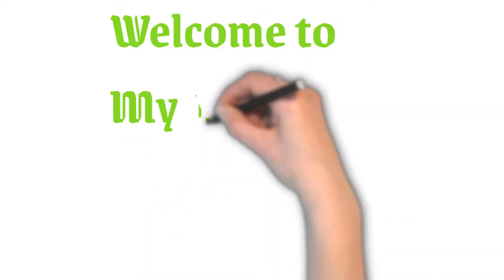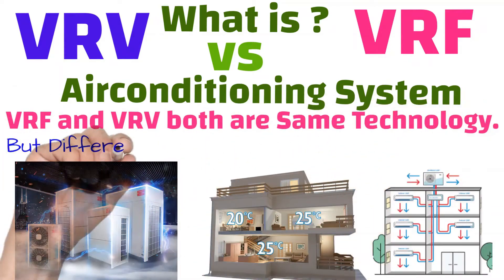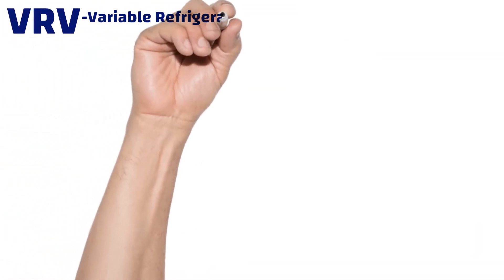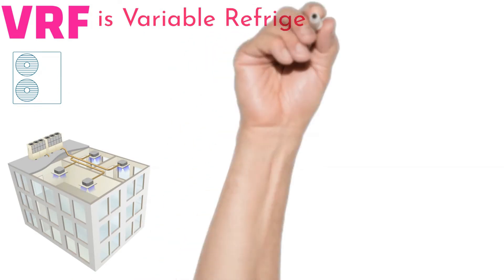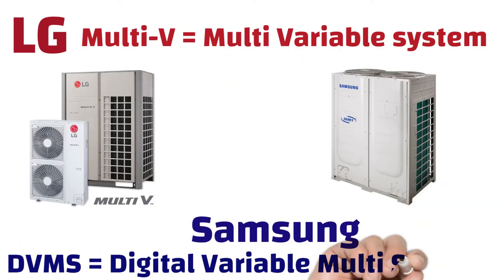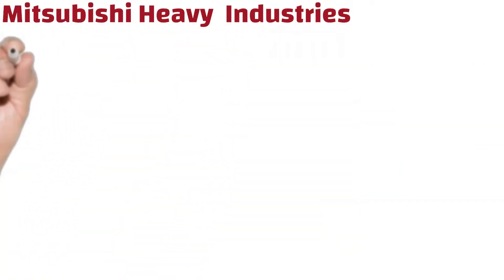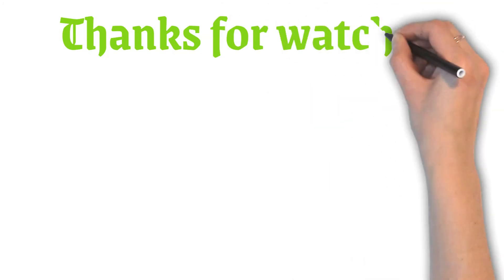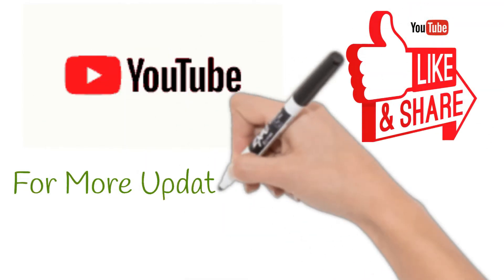Easy understand about VRV and VRF system & the Terms using By Different Brands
This video, we going to understand about,
What is VRV system?
What is VRF System?
Understand about VRF Terms using by Different brands?
VRV and VRF both are same technology.
But different brand using different Terms.
we look in to the various brands VRF terms here.